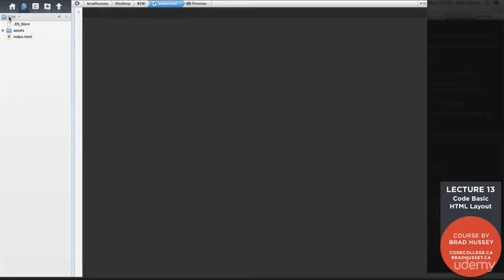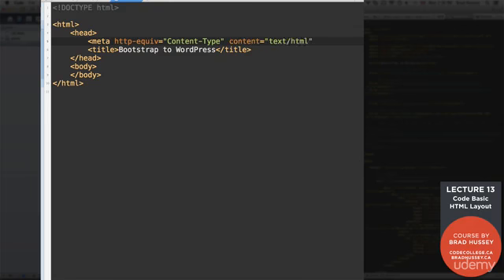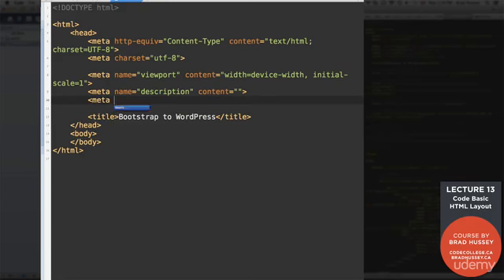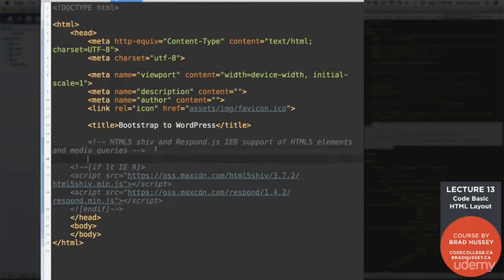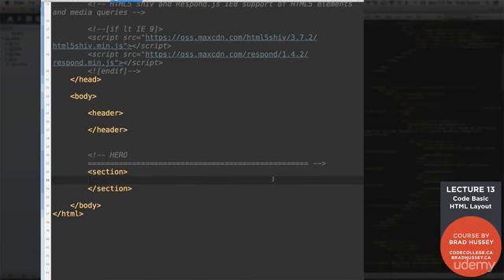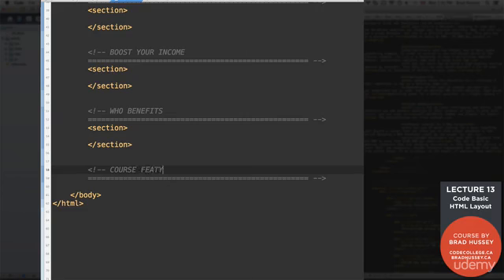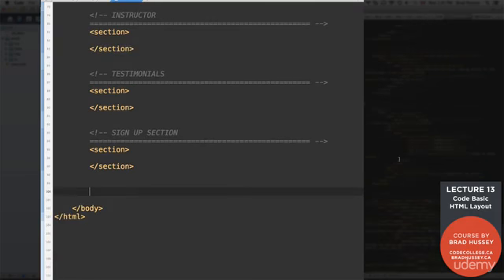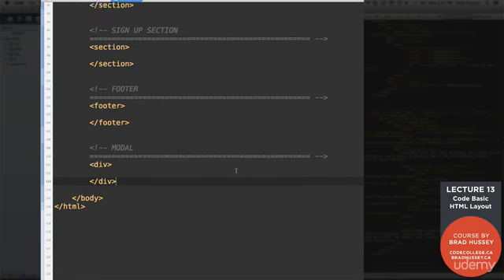Code The Basic Webpage Layout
Learn to Code The Basic Webpage Layout